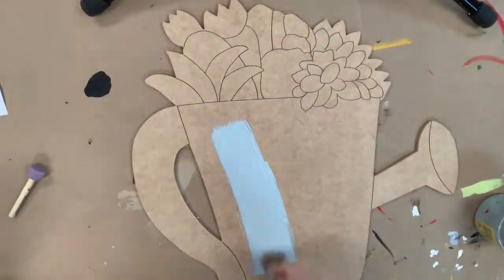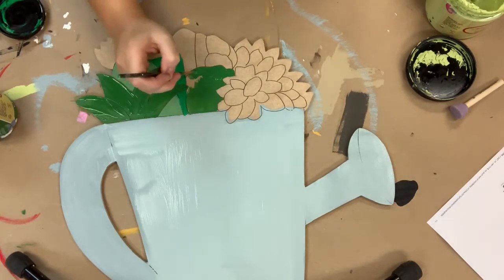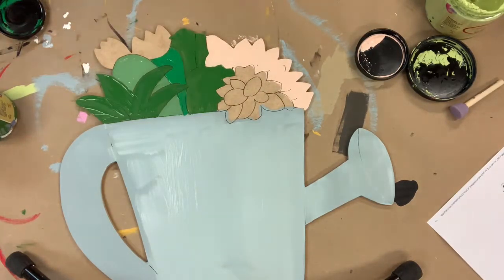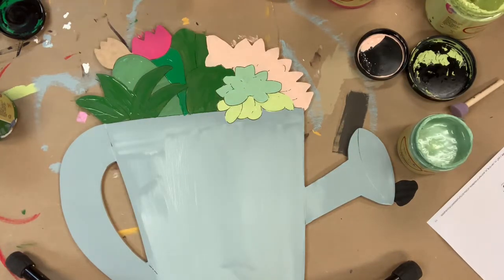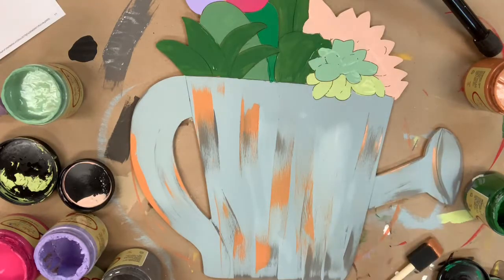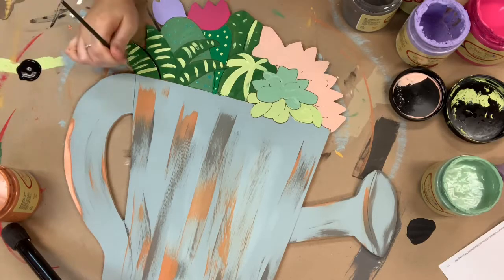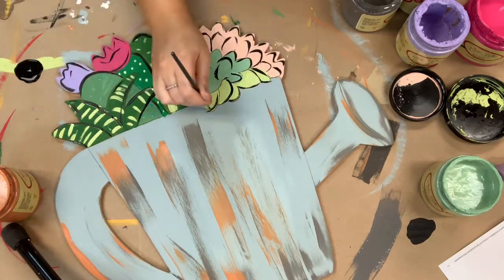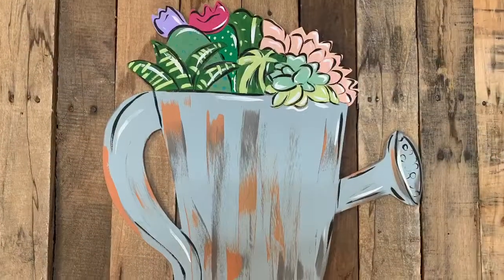Succulent Watering Can Cutout, Wood Shape, Paint by Line (S4X17)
Step by step video instruction of painting our water can cutout.